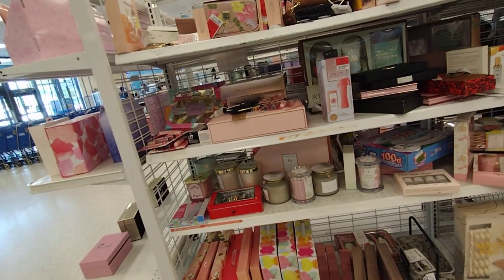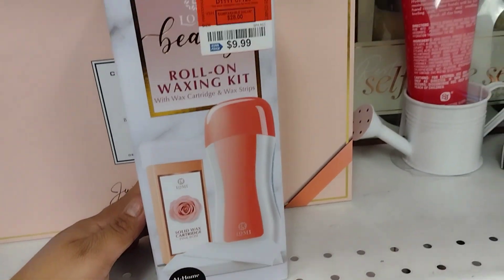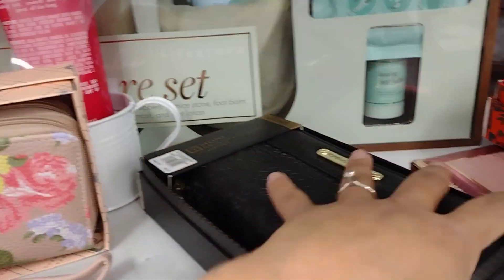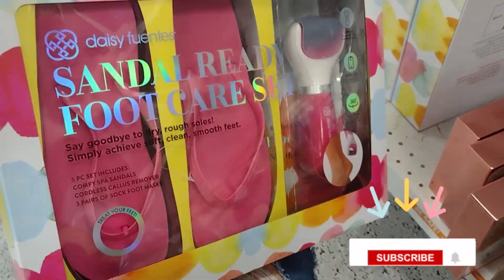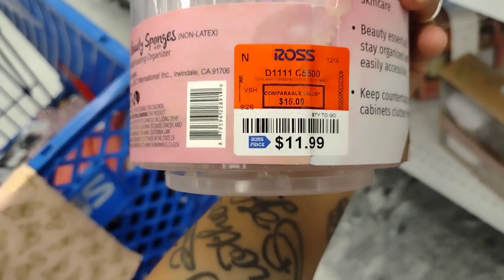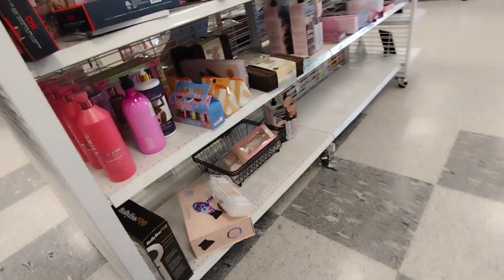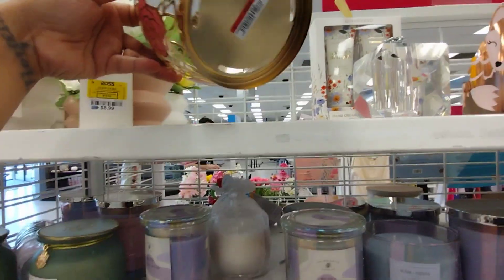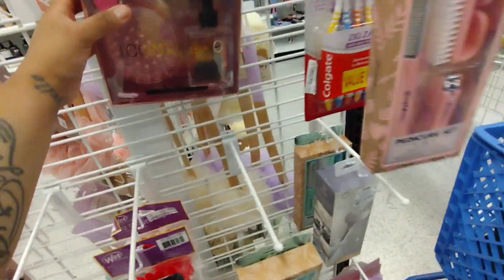*NEW* Mother's Day gift sets As Low As $3!! ROSS DRESS FOR LESS